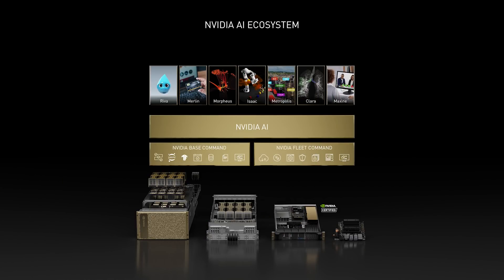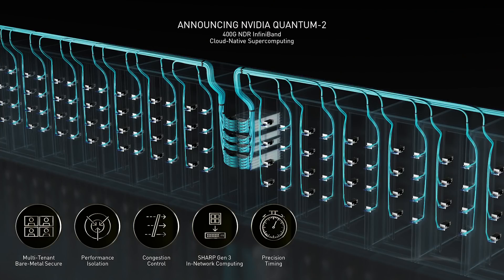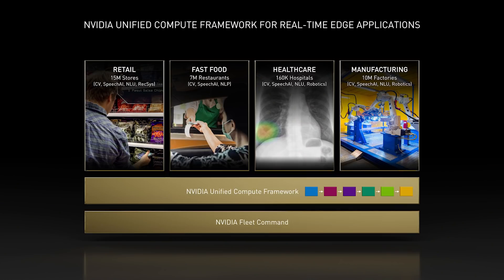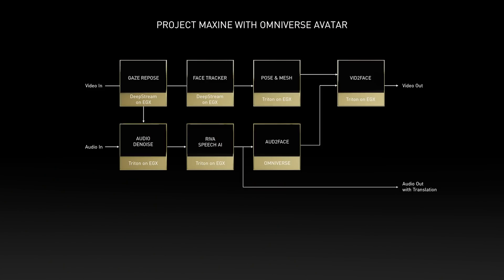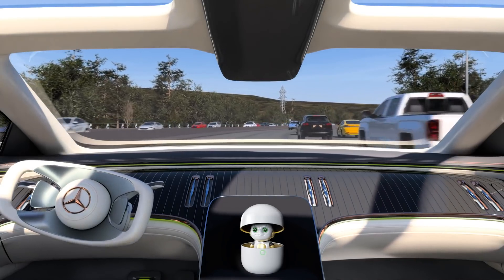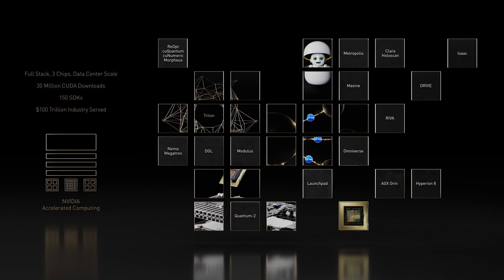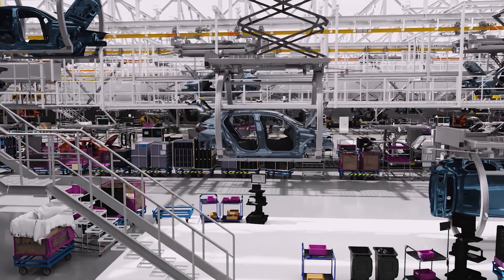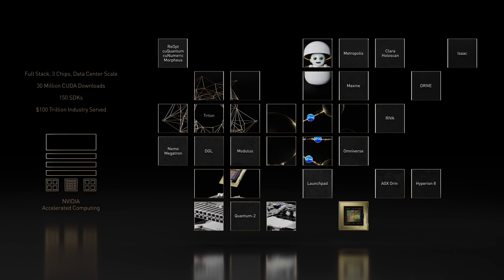GTC November 2021 Keynote Highlights with NVIDIA CEO Jensen Huang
NVIDIA CEO Jensen Huang covers the highlights of his GTC21​ November keynote that presents the latest breakthroughs in AI​, data science, high performance computing, graphics, edge computing, networking, and autonomous machines.